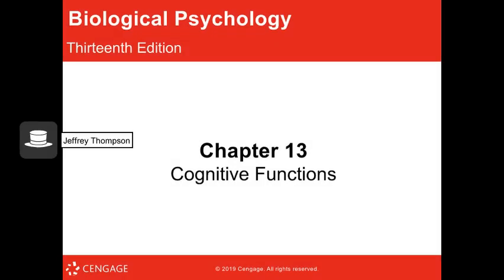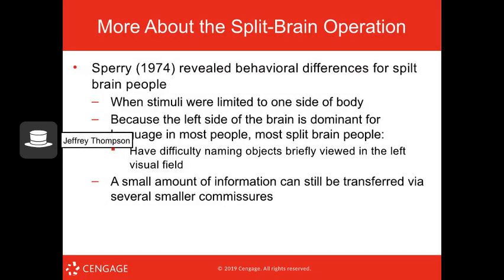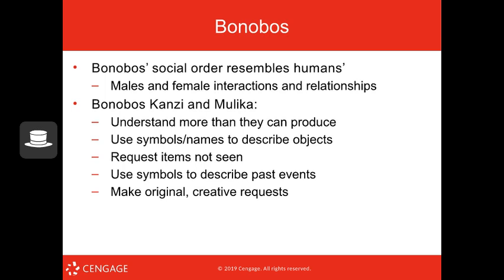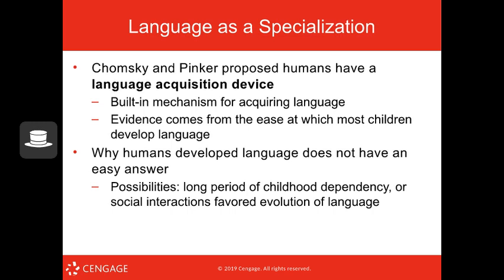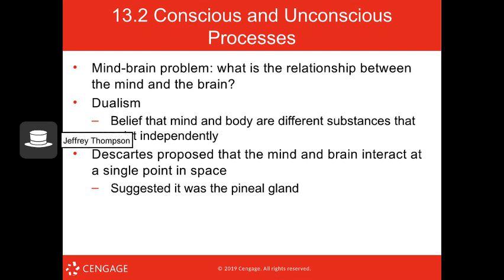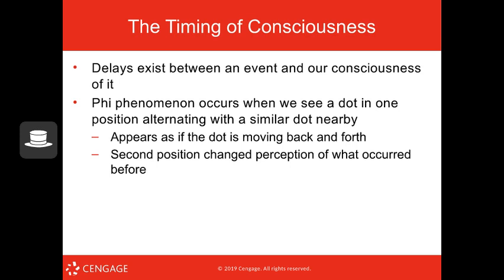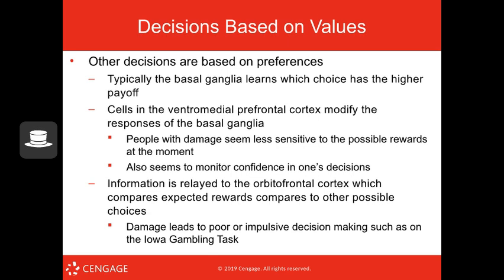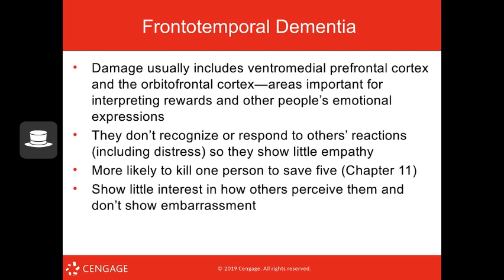PSY 102 - Chapter 13 (Cognitive Functioning)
Cognitive Functioning